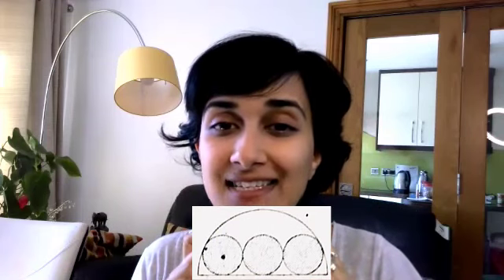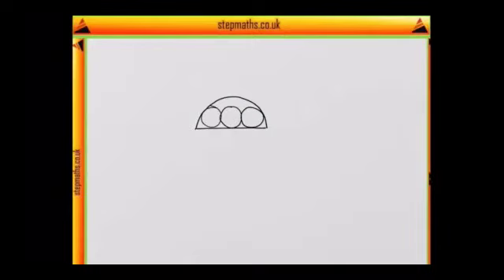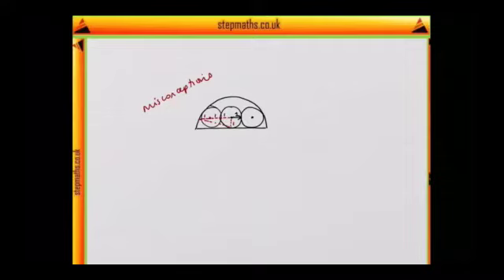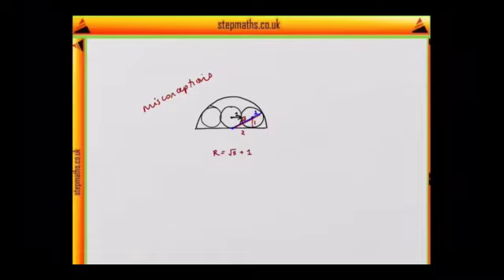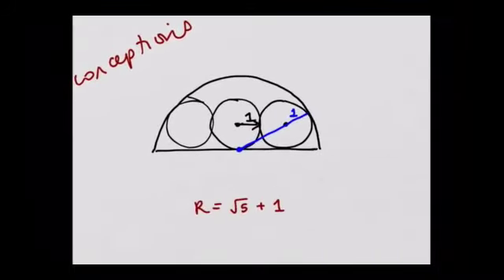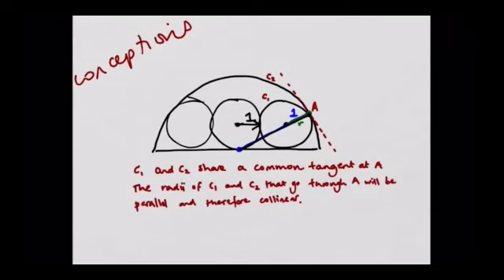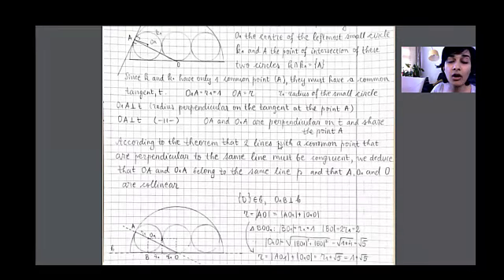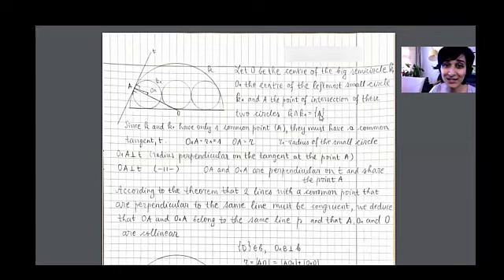STEPMaths' Oxbridge Academy Puzzle #6 - Winner Announced!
If you'd like to take part in our next puzzle, sign up to our mailing list